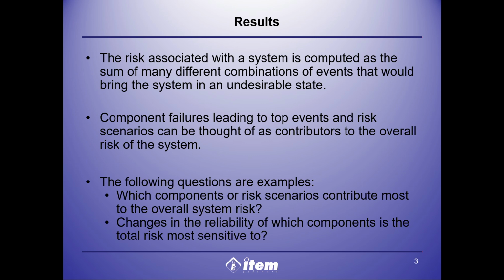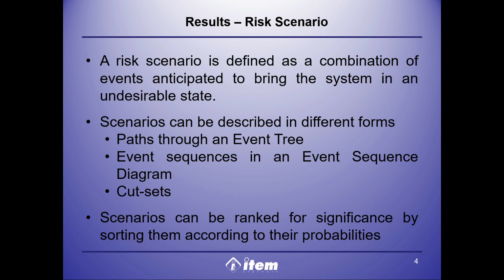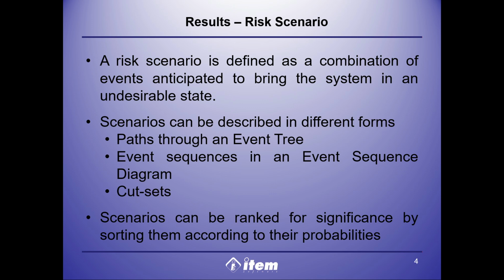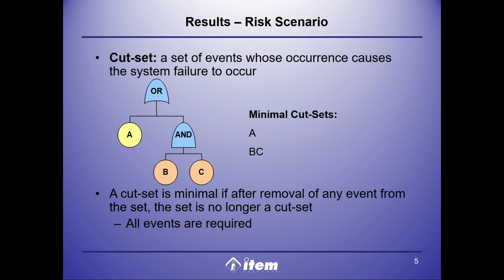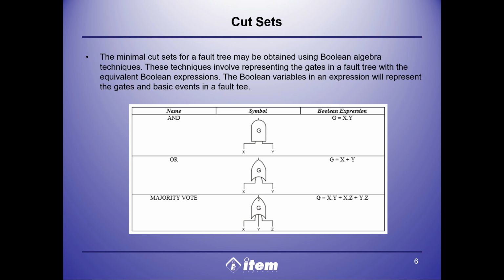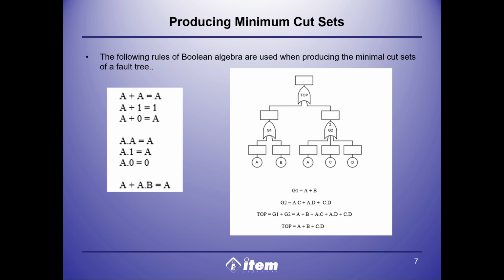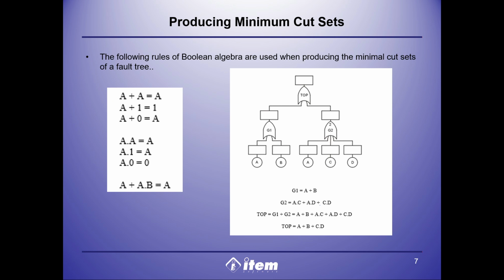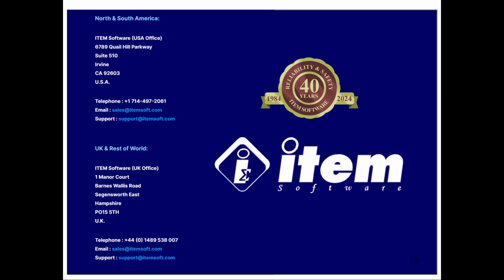ITEM SOFTWARE - Risk Analysis - Part 10